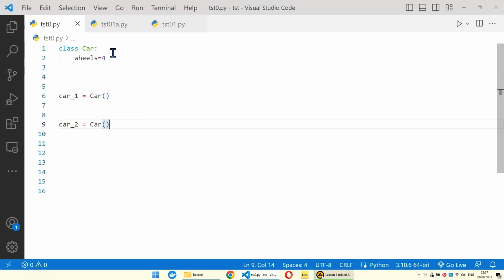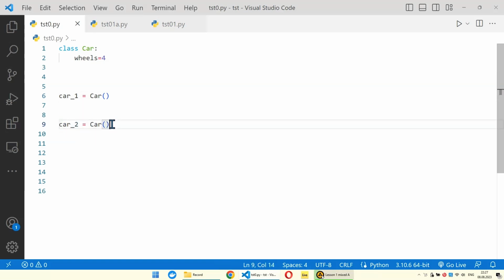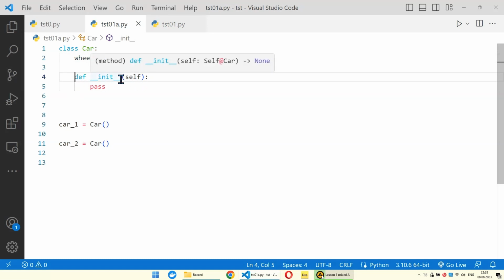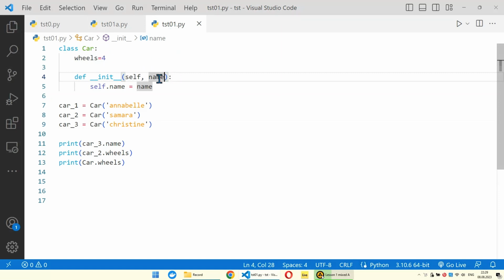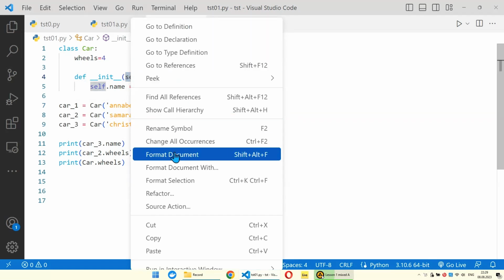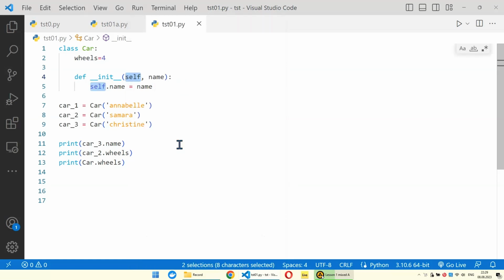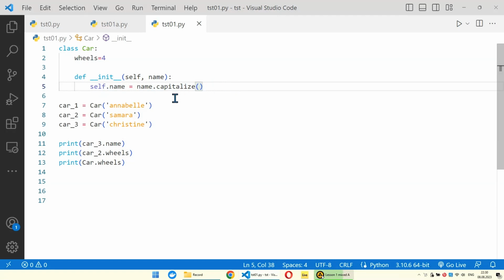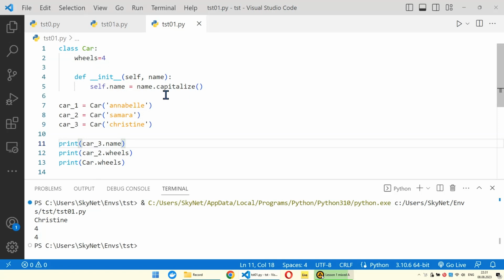Python OOP Lesson 1. Introduction to Python Classes . Basics of Object-Oriented Programming ,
In this tutorial, we will create a simple class, add class-level attributes, and instance-level attributes. We will inspect the 'init' method and give special attention to the 'self' parameter.
We will answer the following questions: What is an object or an instance of a class? What is an attribute or property of a class?